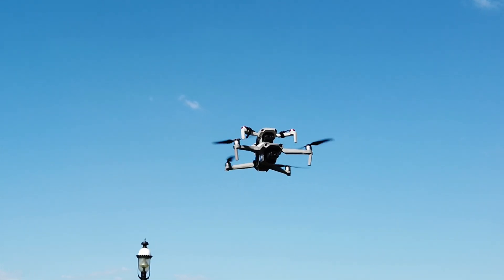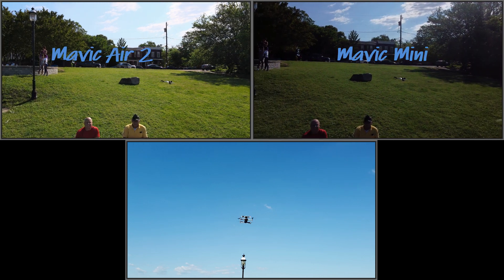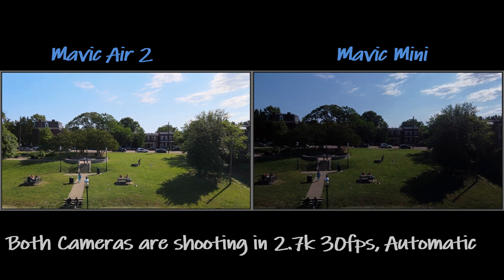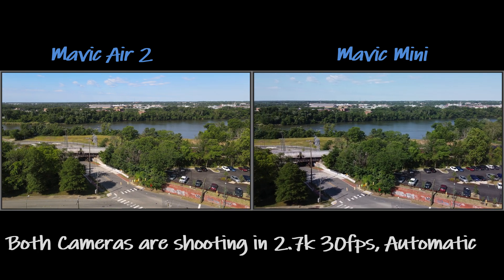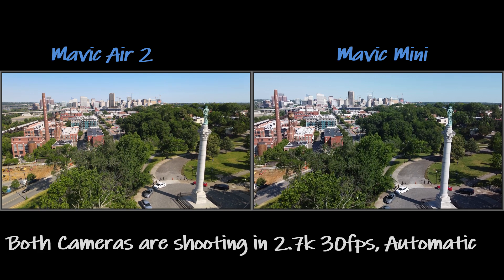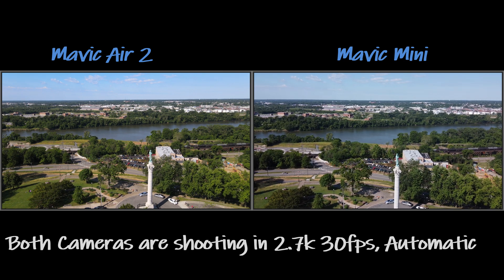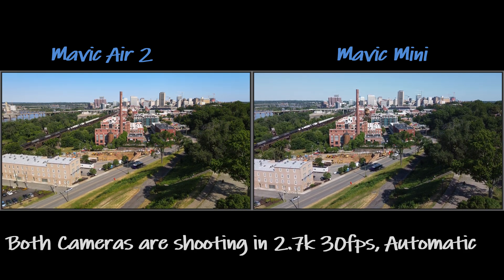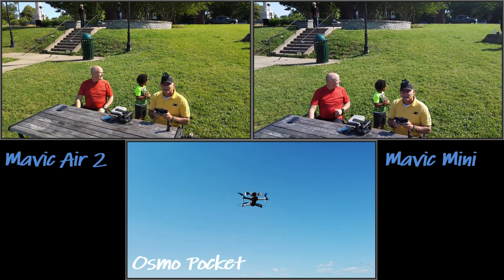Is the Mavic Air 2 Strong Enough to Lift the Mavic Mini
In this video I strap the DJI Mavic Mini on top of the DJI Mavic Air 2 to test its lifting capabilities.
To my surprise the Mavc Air 2 was able to lift the mini easily, which allowed me to compare the cameras at the same place at the same time under the same lighting conditions.